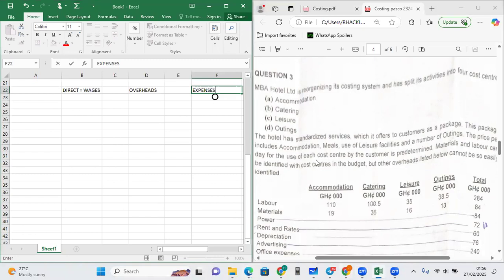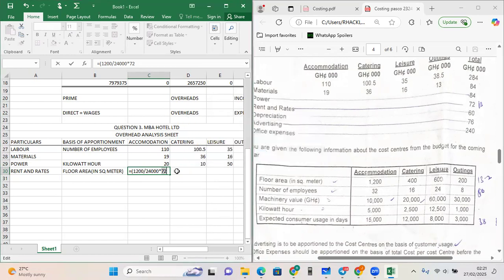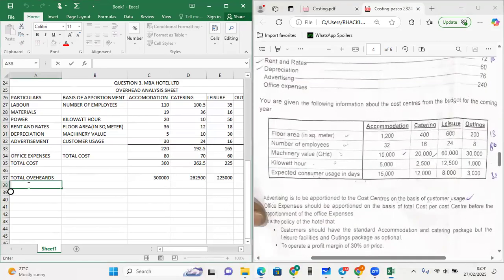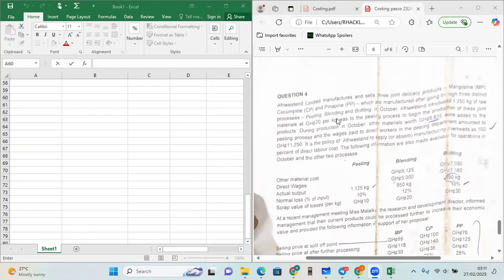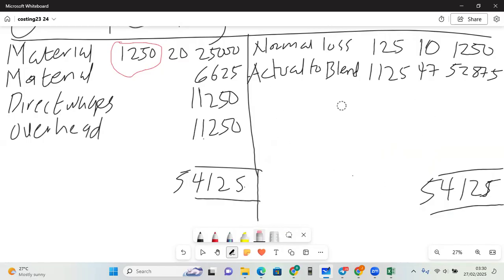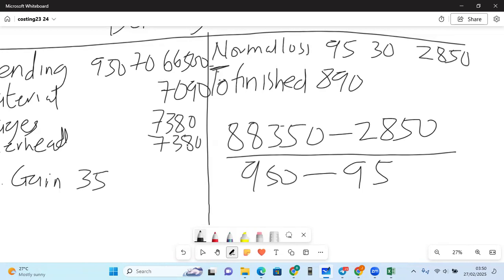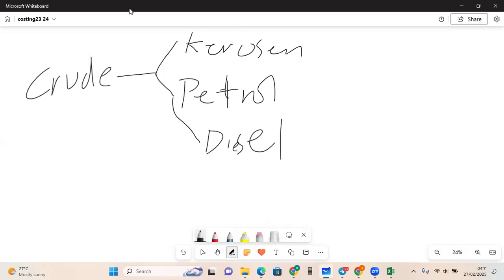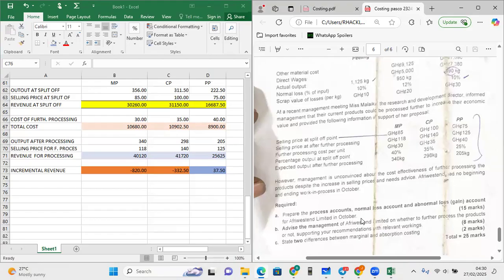ACCT 403: COST AND MANAGEMENT ACCOUNTING- SUGGESTED SOLUTIONS FOR 2023 2024 EXAMS QUESTIONS PART 2